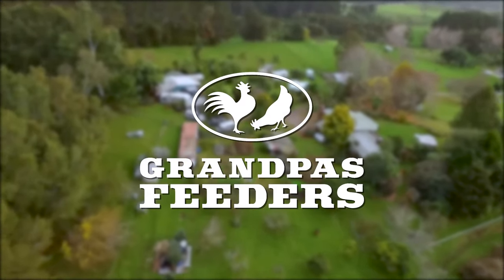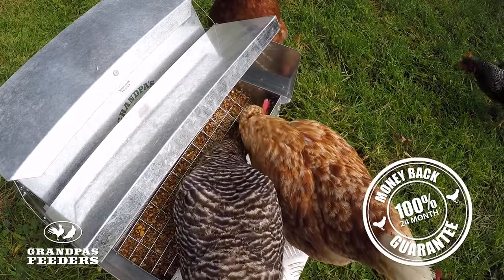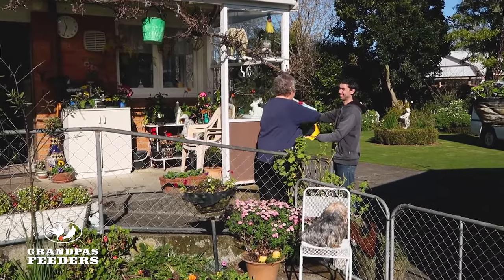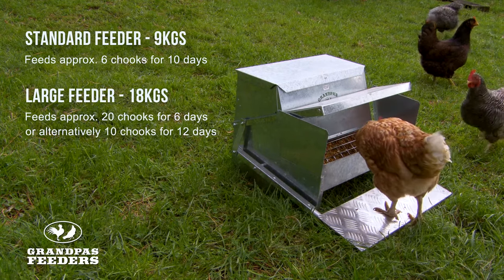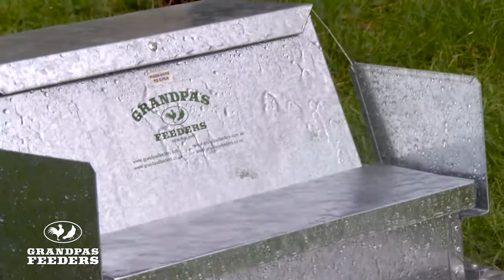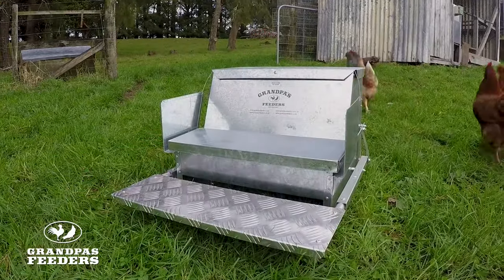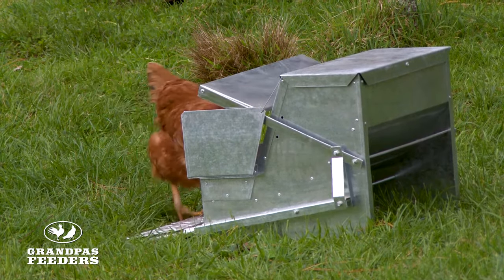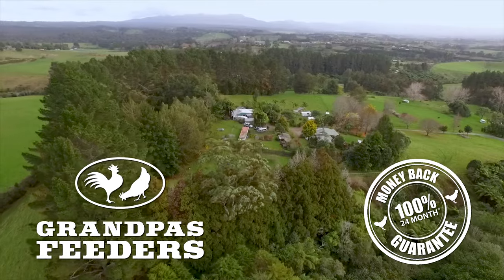Introduction to Grandpas Feeders and our Automatic Chicken Feeders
Save time, money and reduce waste with the worlds best automatic chicken feeder from Grandpas Feeders.

Watch our video introduction to Grandpas Feeders and our Automatic Chicken Feeders.

6 reasons why grandpas chicken feeders are the best:

* We built our feeders to last with high quality galvanised steel and aluminium tread plate
* We back up this quality with our 24 month money-back-guarantee
* Choose between our Standard or Large chicken feeder
* Feed 6 chickens for 10 days with the Standard chicken feeder (9kg of feed)
* Or feed 20 chickens for 6 days (or 10 chickens for 12 days) with the Large chicken feeder (18kg of feed)
* Our clever design keeps out the weather as well as birds, rats and mice, saving you money by saving you time and reducing feed waste